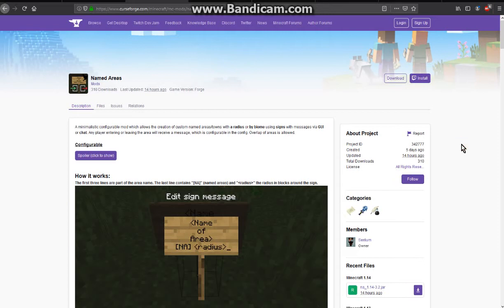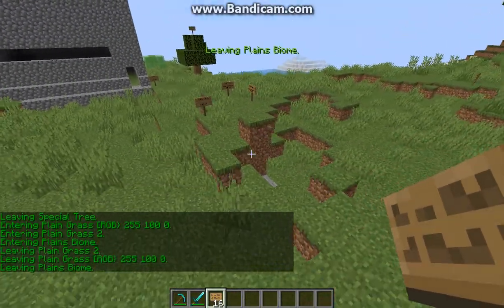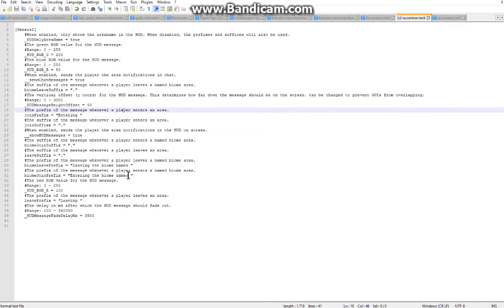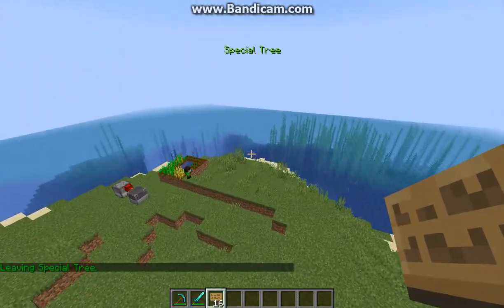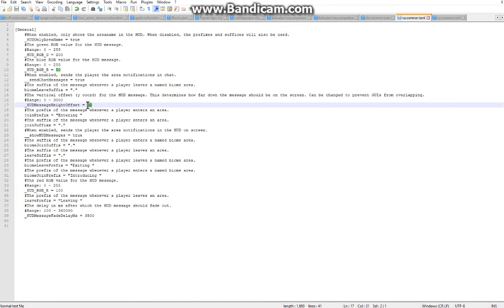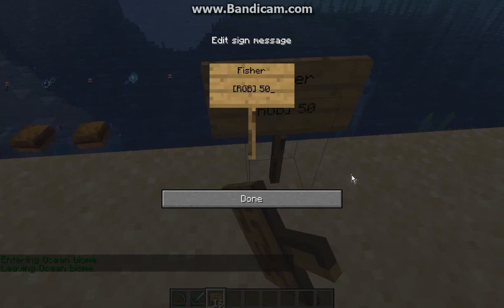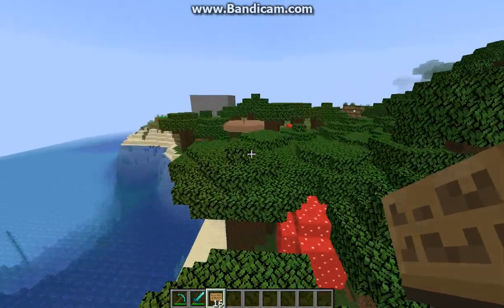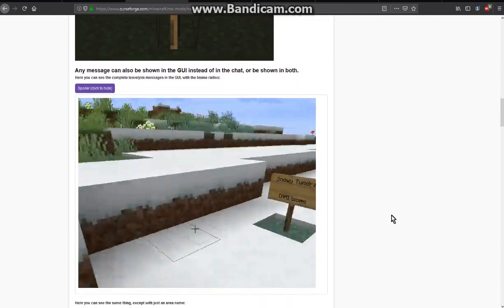Named Areas 1.12.2 to 1.14.4 Forge Mod Overview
A mod that allows you to use Signs to mark areas [naming, RGB text and setting the radius]. Use one so it displays text (in chat/on screen HUD) for entering/leaving a biome, base, landmark, etc.